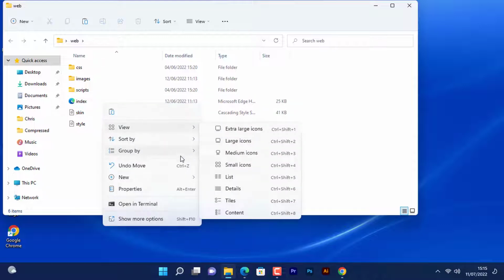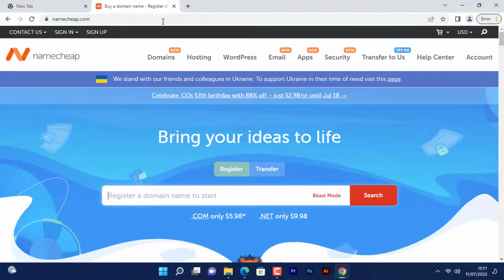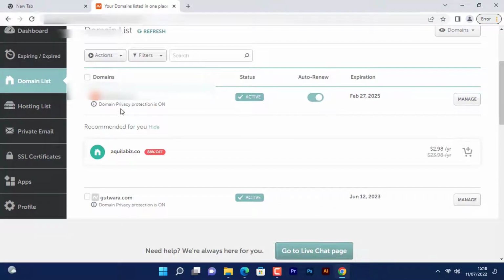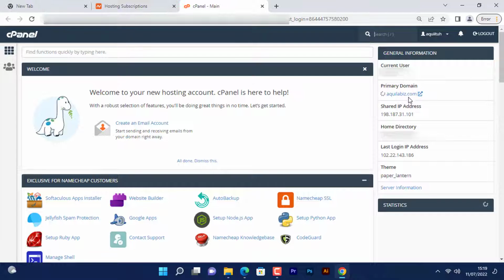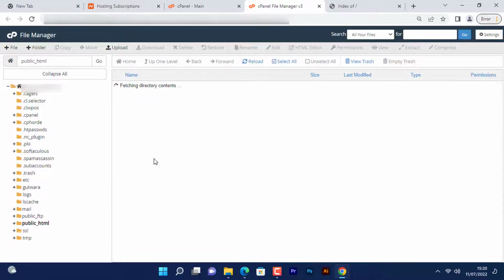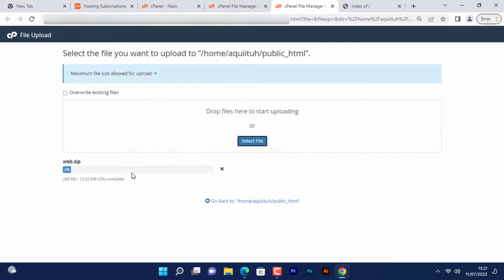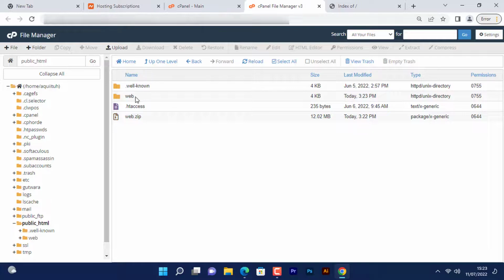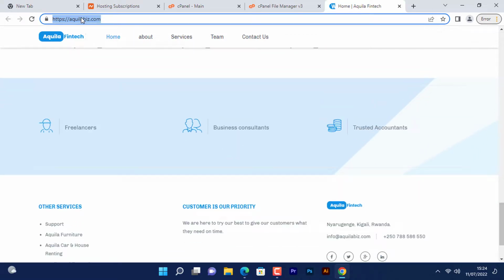How To host A Website On CPanel in Simple steps Namecheap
In this video,I Will show you How To host A Website On CPanel in Simple steps Namecheap

Unkeneye wakoresha iyi link info.chris.rw